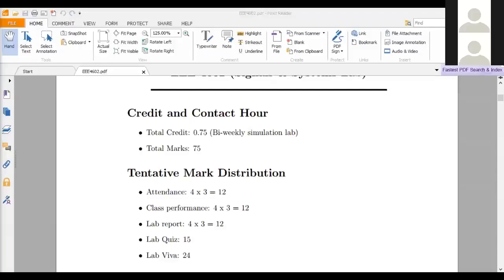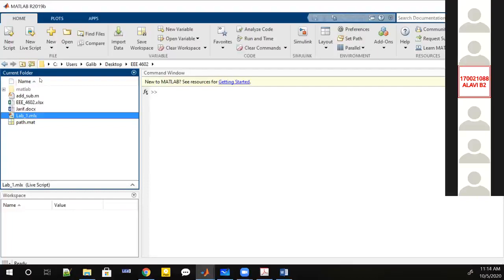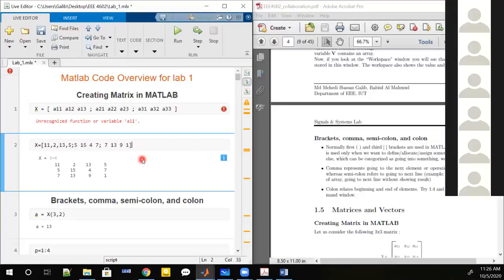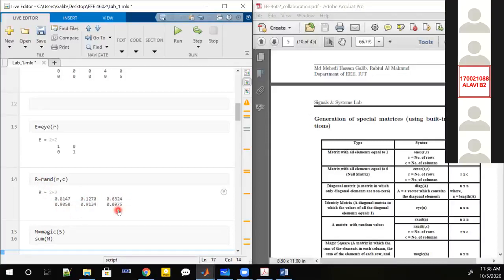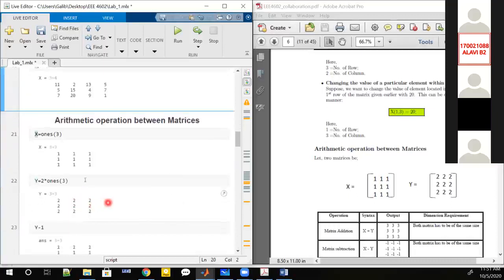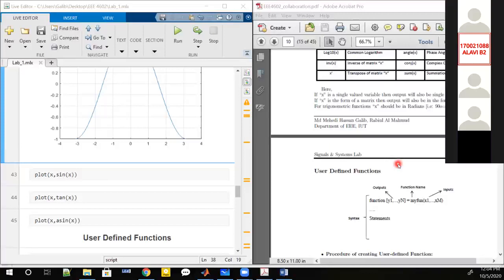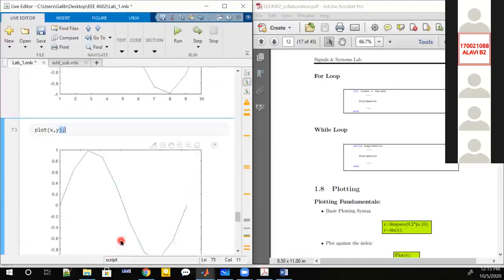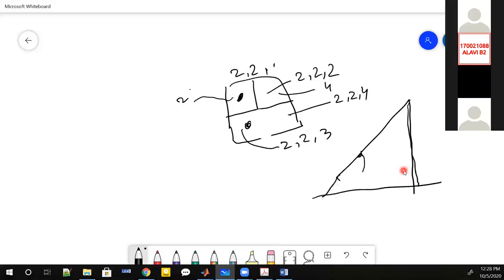LAB 1 05 October 2020